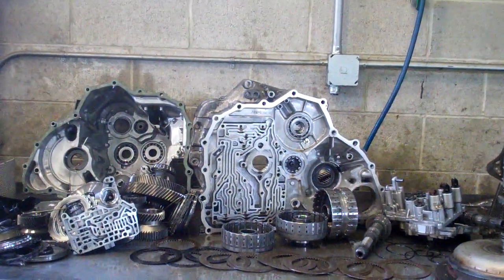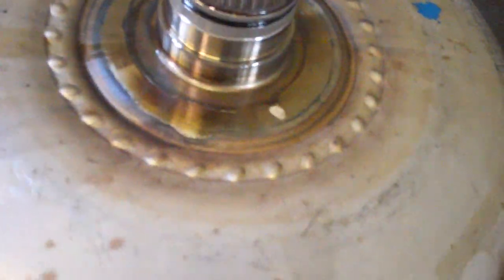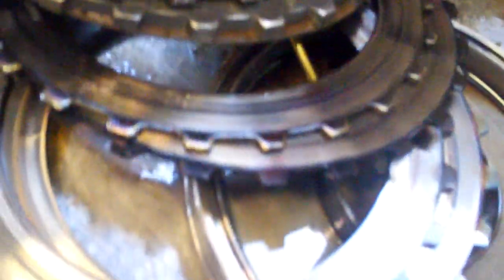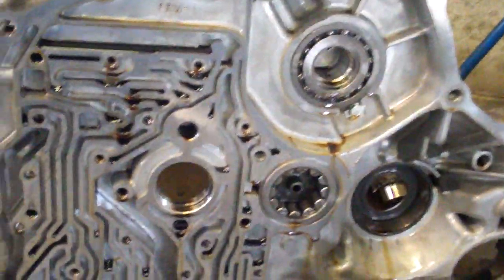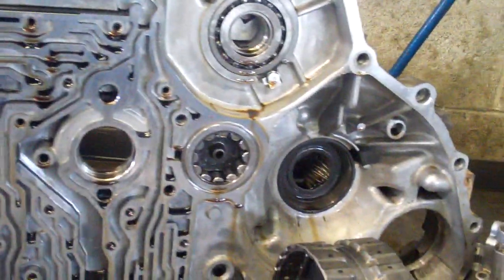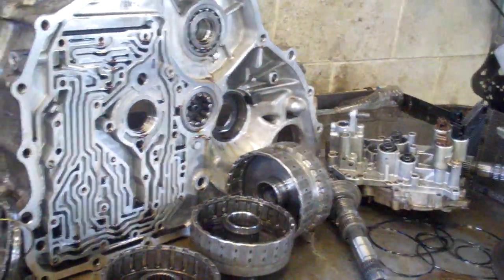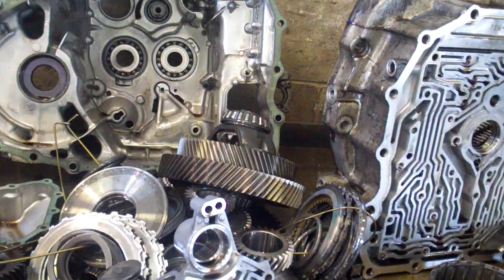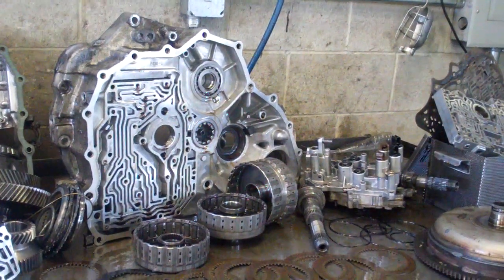Utah Yamas 2005 Honda Element Bench Inspection